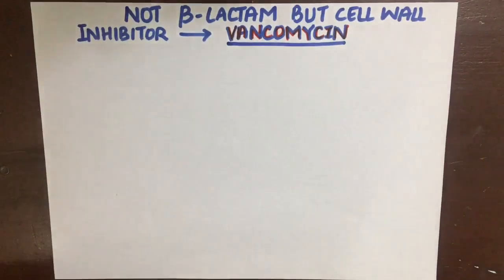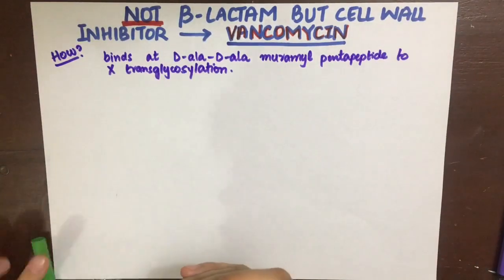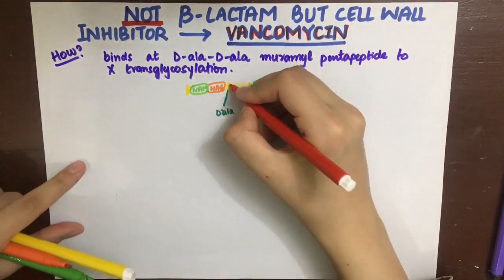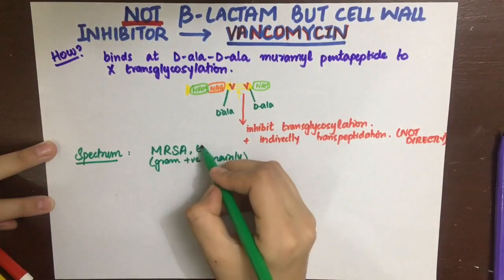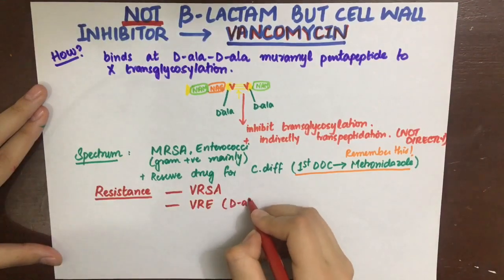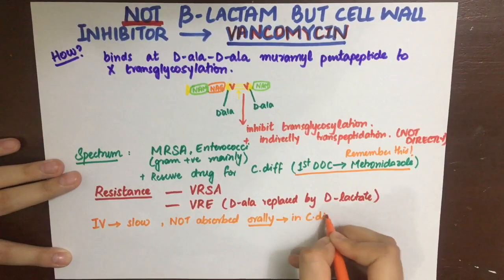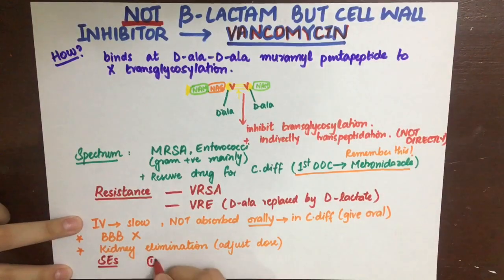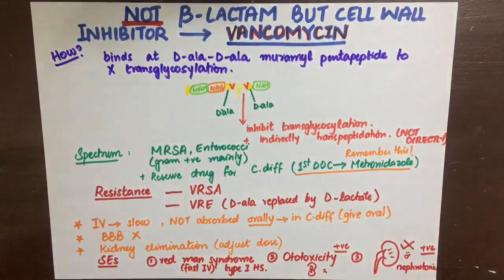Pharmacology- Vancomycin MADE EASY!